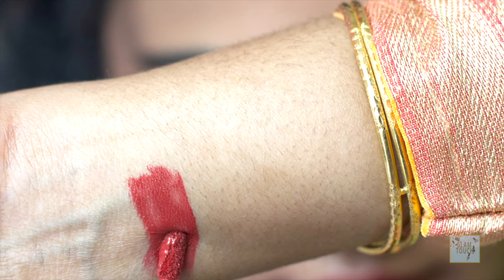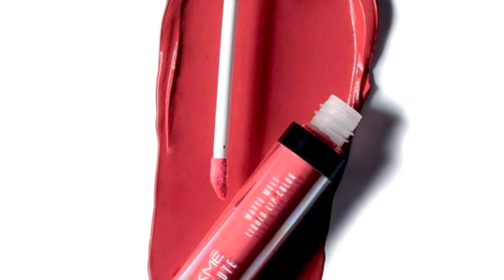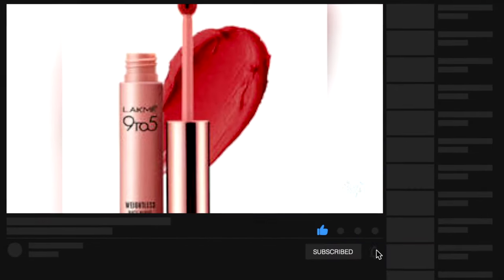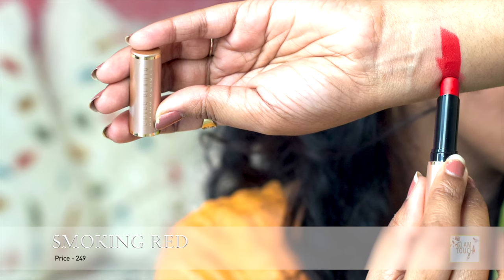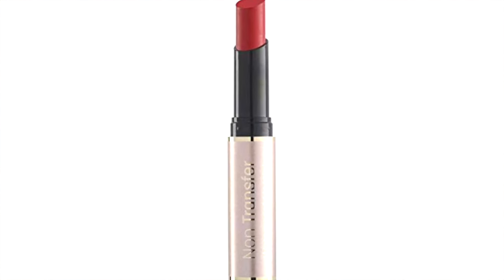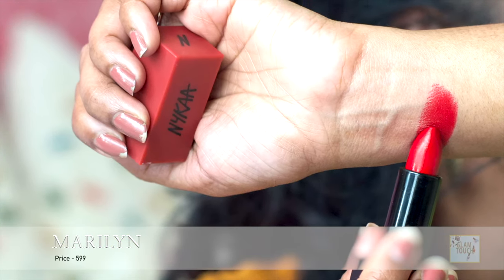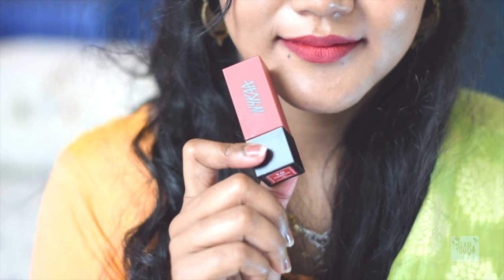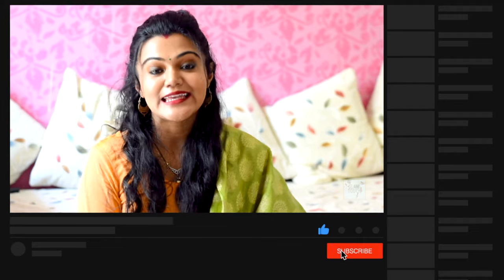You Need Only These Five Red Lipsticks!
Sharing my favourite top 5 red lipsticks today!!

Products mentioned:

Lakme Absolute - Red Smoke

Lakme 9To5 - Crimson Silk

Swiss Beauty - Smoking Red

Nykaa Marilyn

Wet n Wild - Missy & Fierce